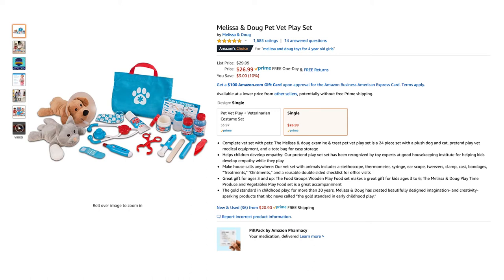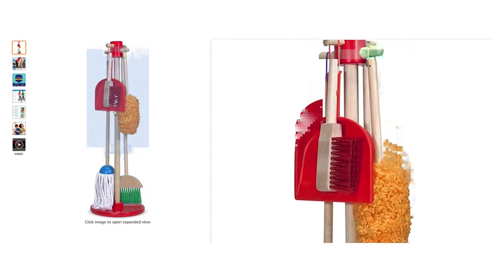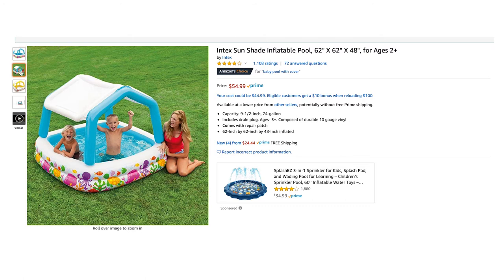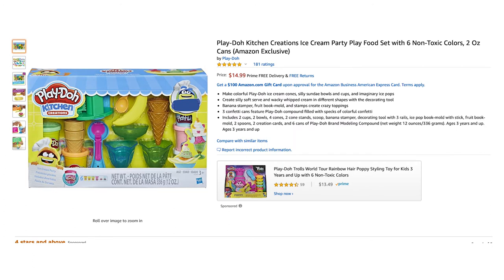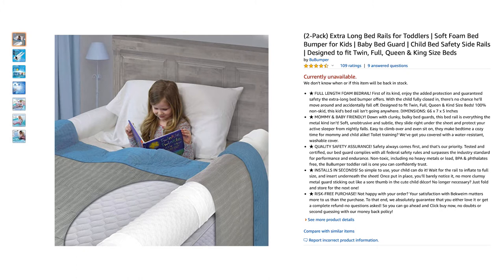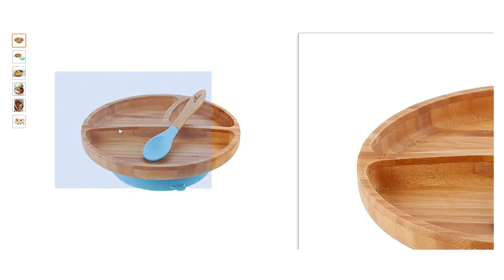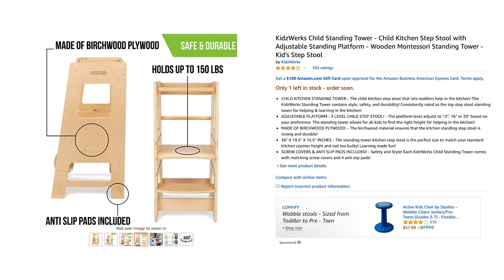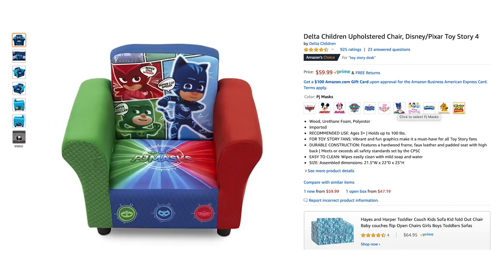Toddler Amazon Finds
Here are some of my favorites from Amazon for my 2 year old daughter! Let me know what your amazon favorites are in the comments below!

TOYS & BOOKS
Melissa & Doug Pet Vet Play Set
Melissa & Doug Stainless Steel Pots &Pans Play Set
Melissa & Doug Stir & Serve Cooking Utensils
Melissa & Dough Dust! Sweep! Mop!
Casdon Dyson Cord Free Vacuum
Intex Sun Shade Inflatable Pool
Toddler Educational & Musical Instruments
Counting & Sorting Bears
PlayDoh Kitchen Creations Ice Cream Party

BED & BATH
Luvable Friends Washcloths
Extra Long Bed Rails for Toddlers (1-pack)
Sleek Socket Thin Electrical Outlet Childproofing Cover
Summer Nail Clipper Set

EATERY
Avanchy Toddler Plate
Simba Portable Safety Food Scissors

FURNITURE
Child Standing Tower
Delta Children Upholstered Chair